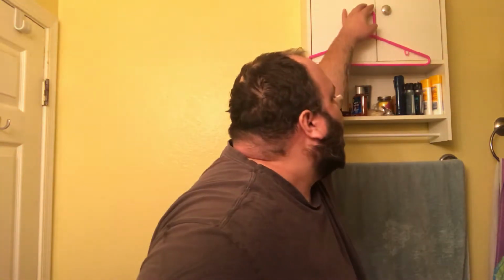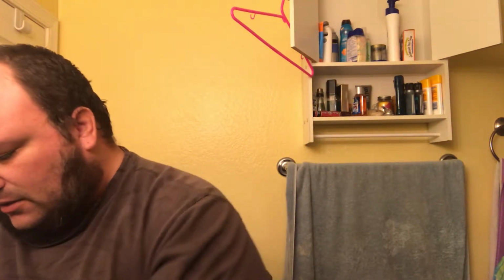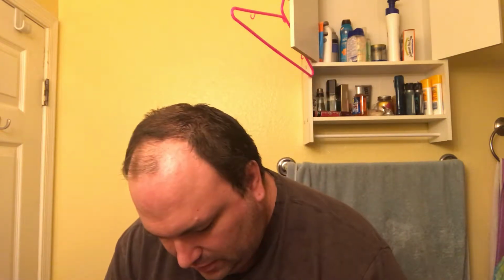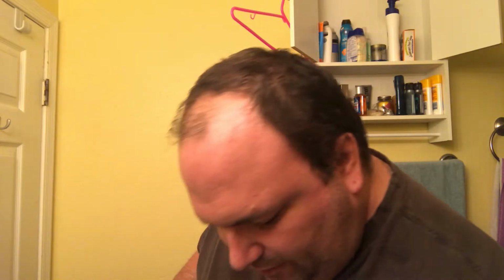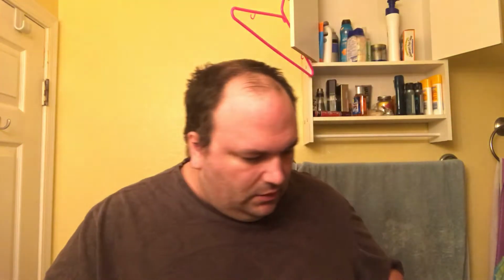Starting Over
Sometimes you’ve just gotta go back to the starting block.